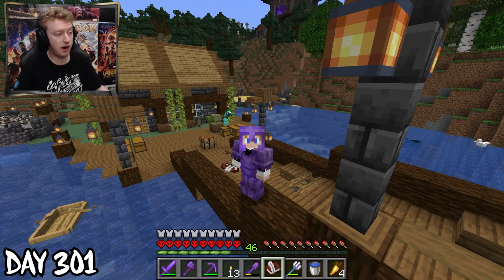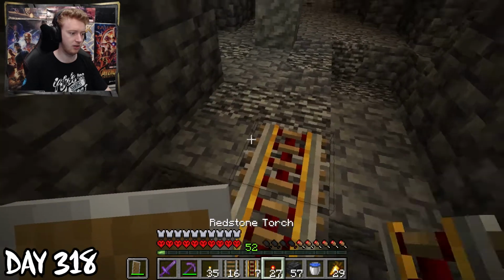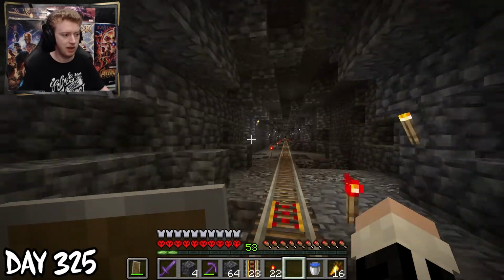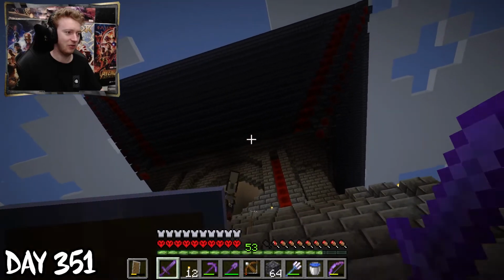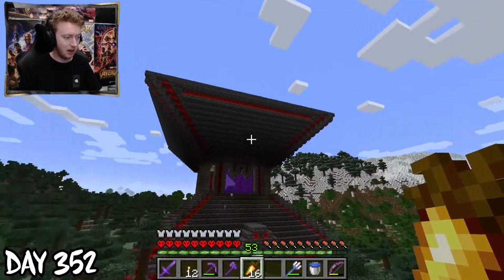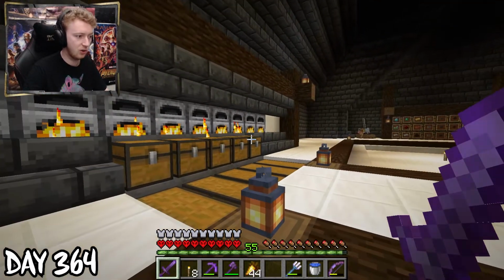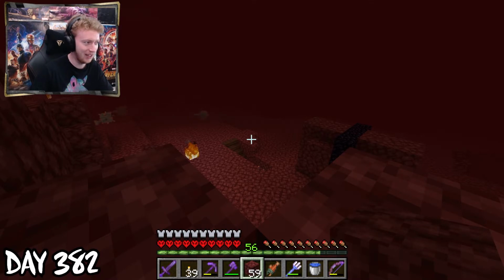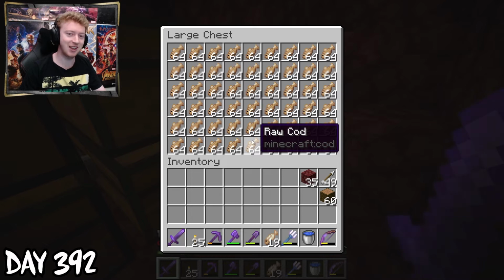I Built an OP Guardian Farm in Minecraft Hardcore [400 Days]